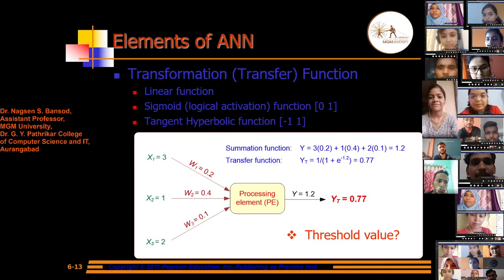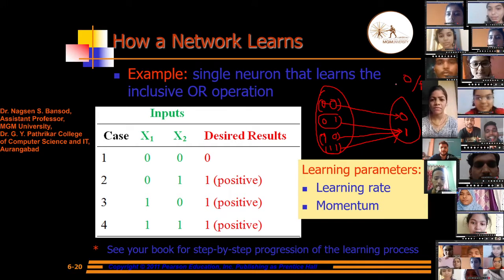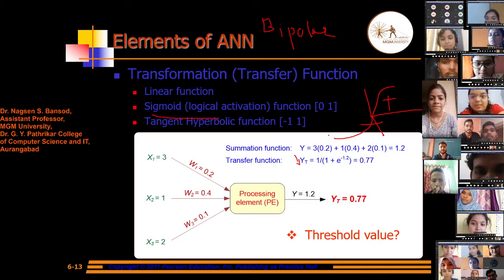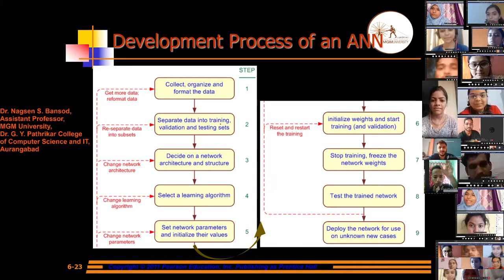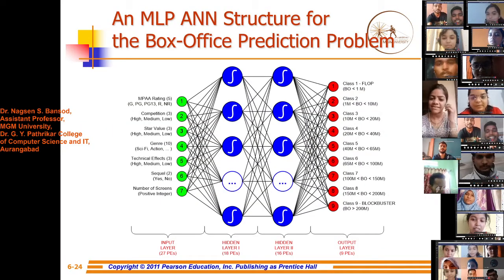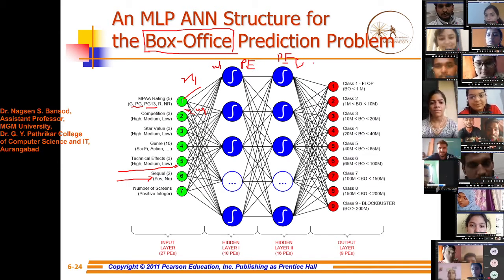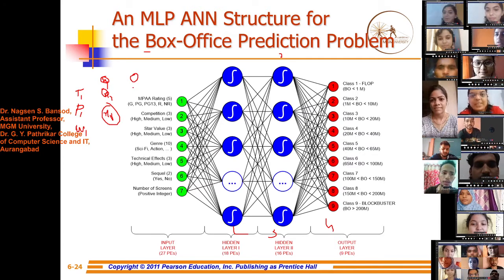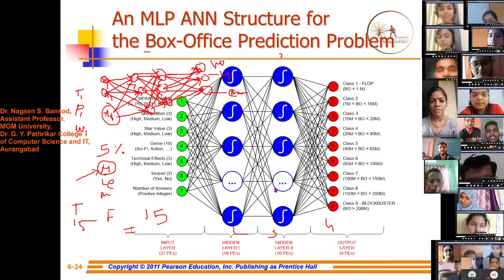Lect 34 An MLP ANN Structure for the Box-Office Prediction Problem